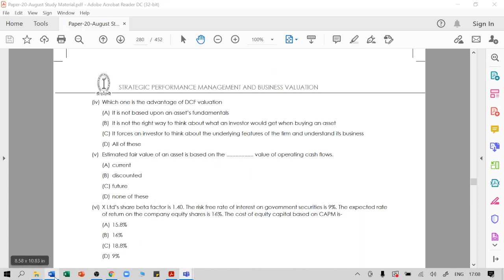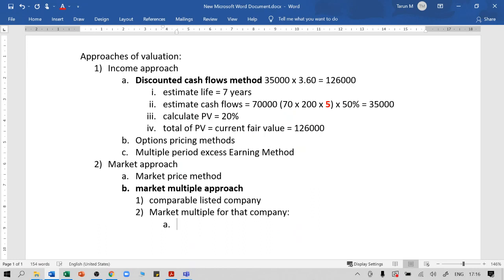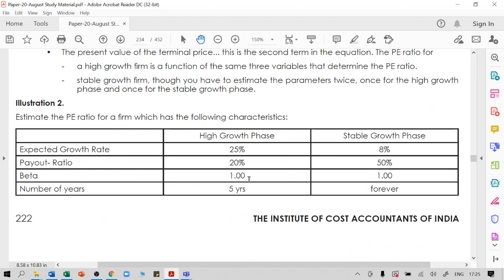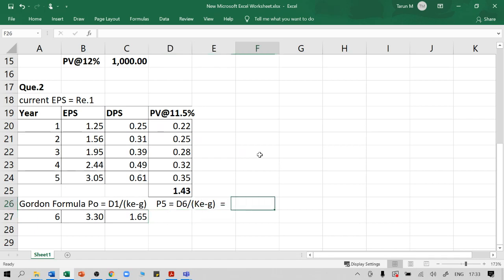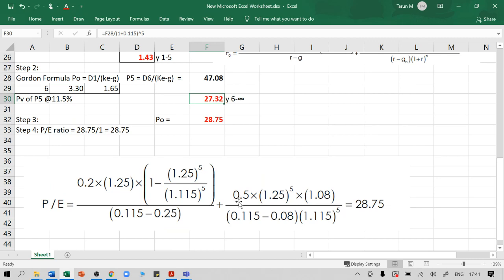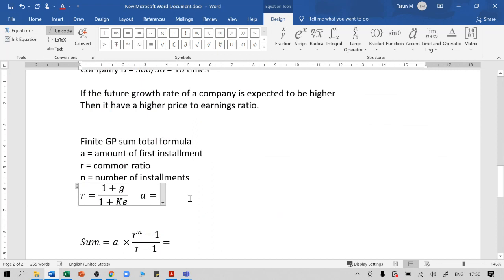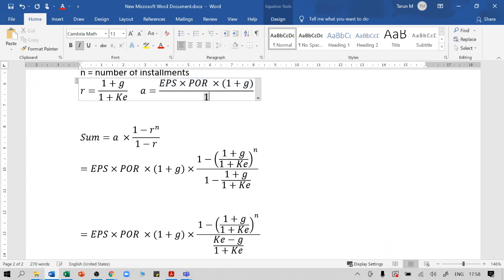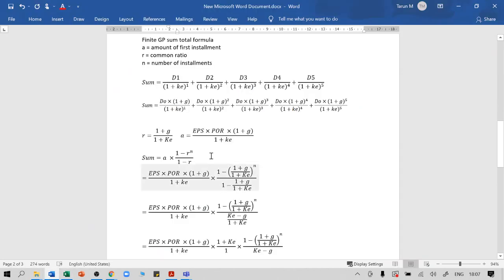Webint : P-20 Strategic Performance Management and Business Valuation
Date : Thursday, July 1, 2021